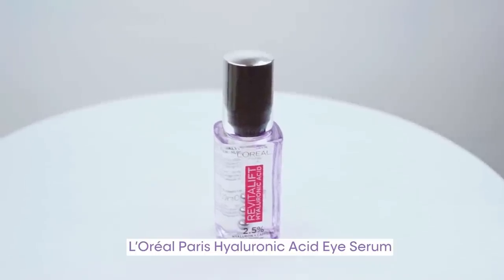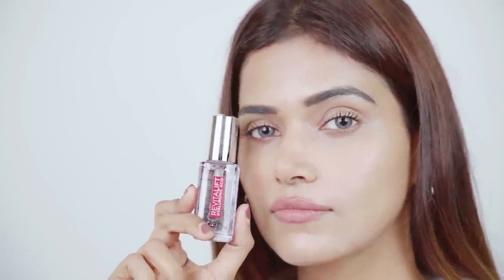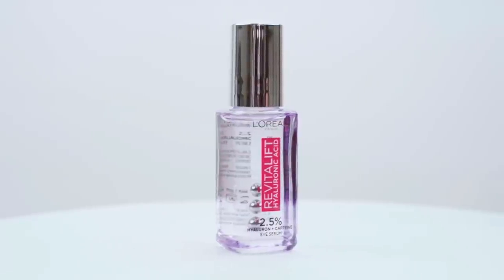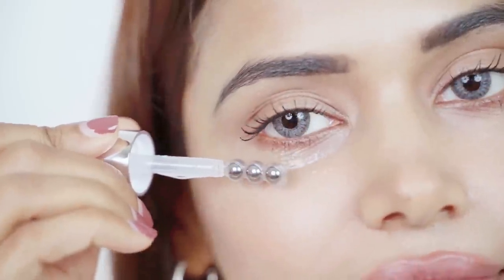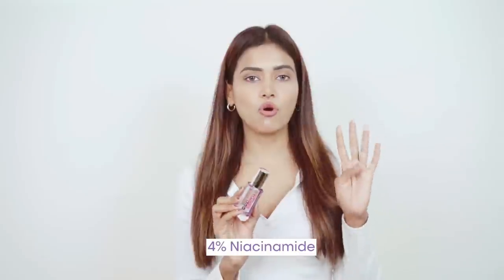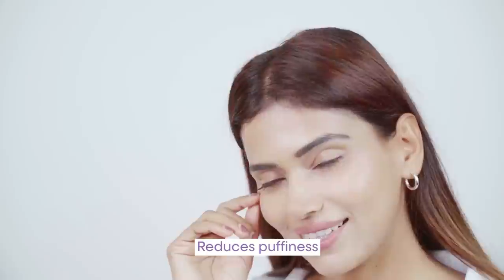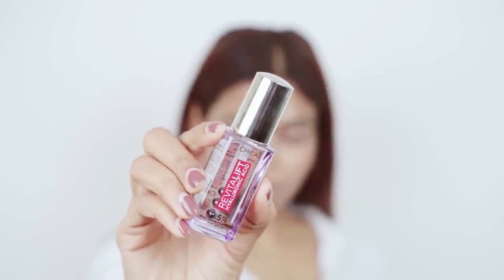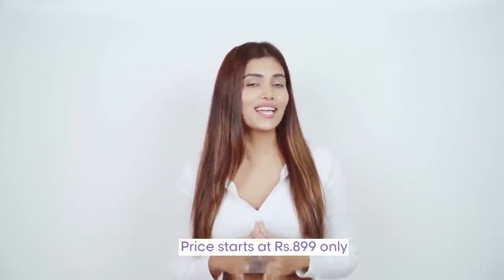Fresher looking Eyes in just 2 weeks | Loreal Paris Hyaluronic Acid Eye Serum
Guys! We need to take special care of our eyes because firstly the skin around our eyes is thinner and more sensitive so it is the first area which shows visible signs of ageing like fine lines and wrinkles.

I highly recommend you to try out the L’Oréal Paris hyaluronic acid eye serum. From my personal experience I can say that it has made my eyes look fresh and hydrated & also helped me fight early signs of aging like fine lines & wrinkles.
The serum starts at Rs.899 only
So go get yours for fresh and youthful looking eyes.